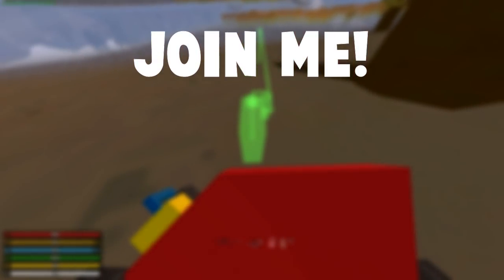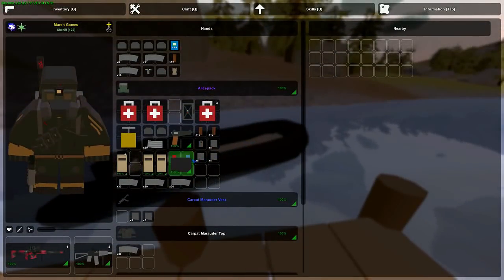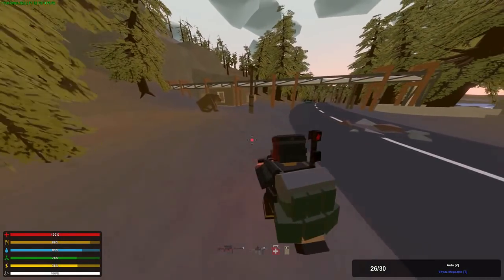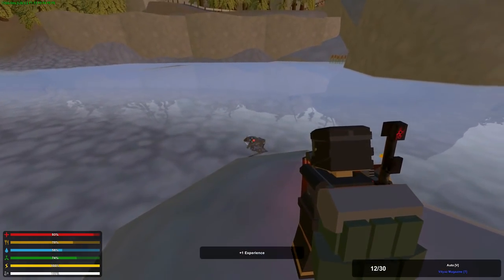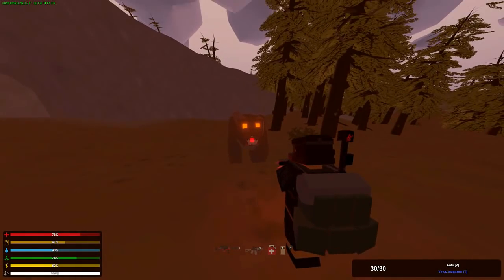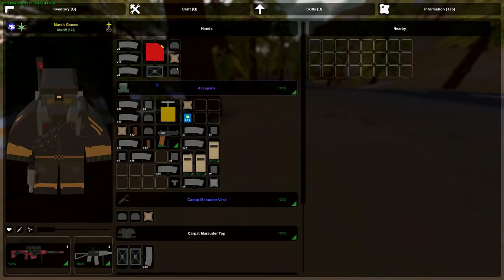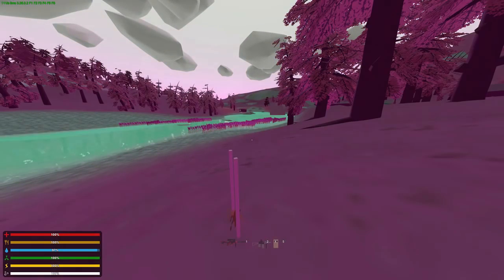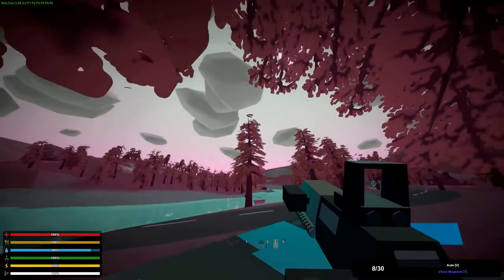This Animal Is DEADLY! (Unturned Carpat Exploration)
Today I explore the rest of Carpat in Unturned. I found the mutant bear and it's LETHAL! IDS for animals and other sorts I checked at will be down below. Enjoy!

IDS:

Animals:
Moster - 23503
Mutant Bear - 23501
Mutant Wolf - 23502

Barricades:
Charge Thermite - 23007
Landmine Tripwire - 23018
Kepka - 23510

Food:
Cucumber - 23010
Cucumber Seed - 23009
Blueberry Candy - 23015
Lusod Candy - 23014
Condensed Milk - 23008